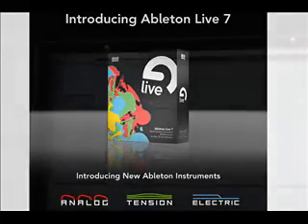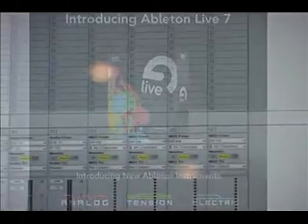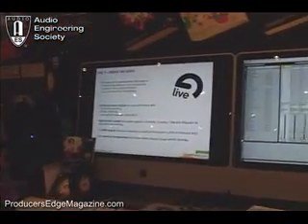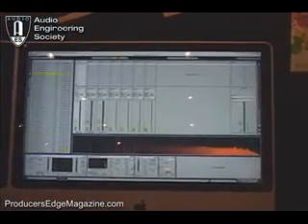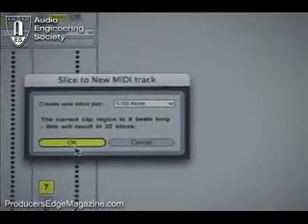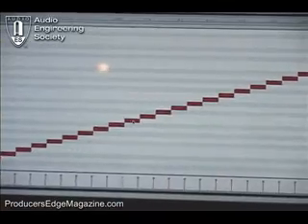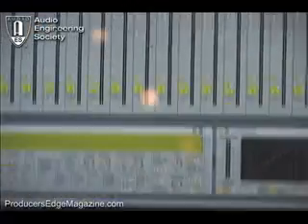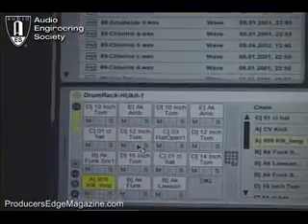Ableton Live 7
Ableton Live 7 demonstration at the 123rd AES New York.
ableton.co
ProducersEdgeMagazine.com